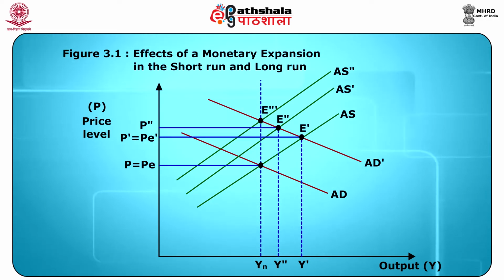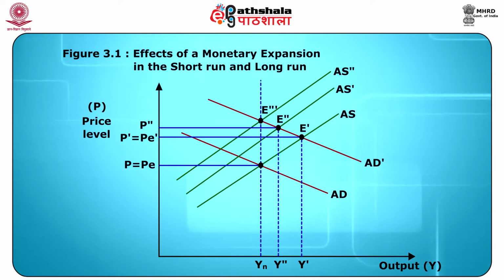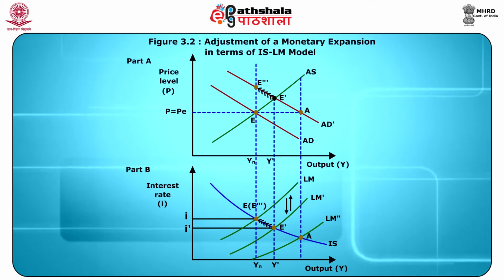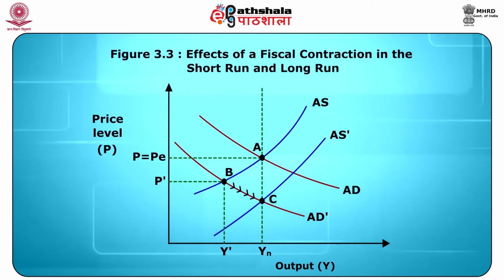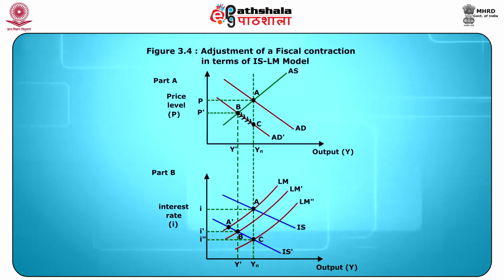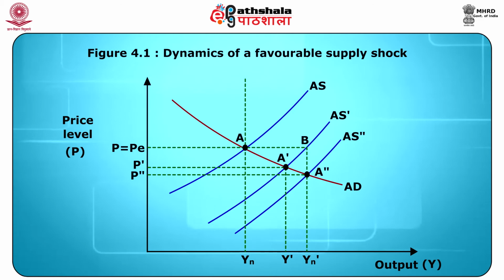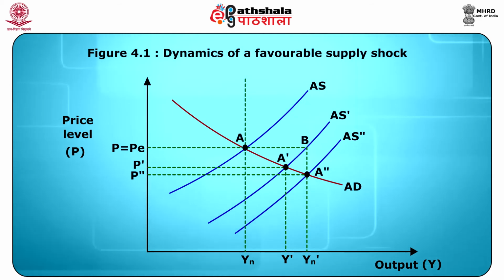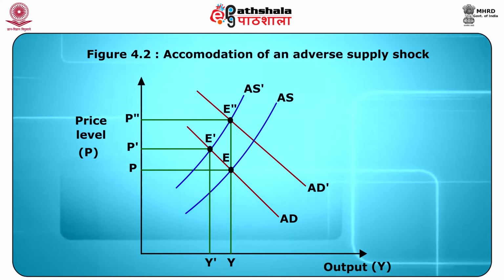Policy Analysis In AS-AD Model